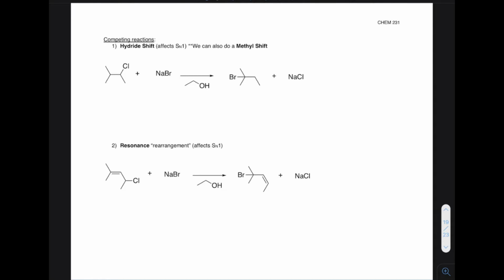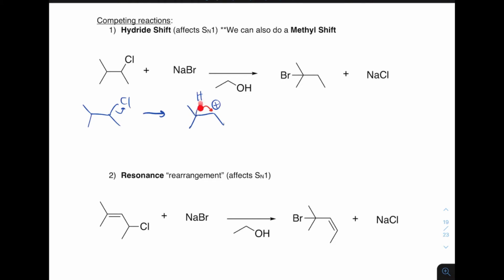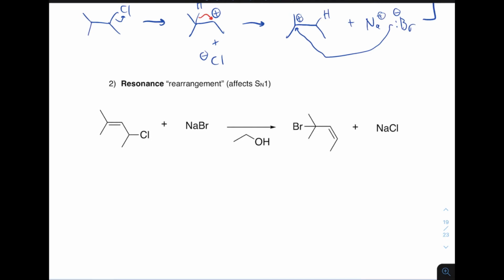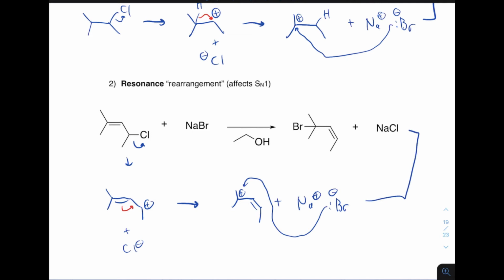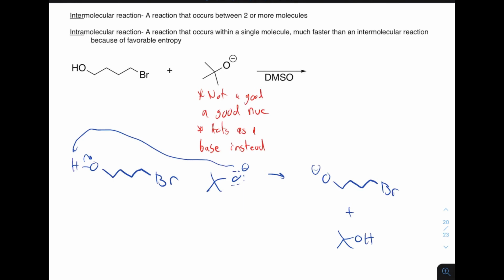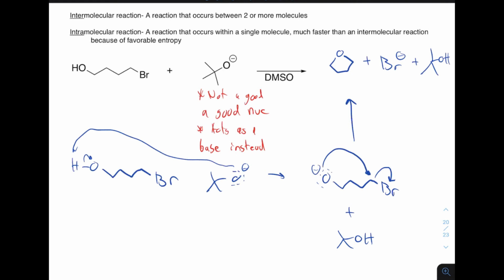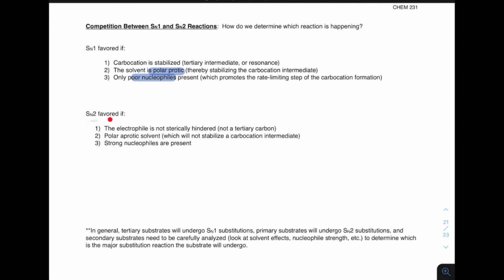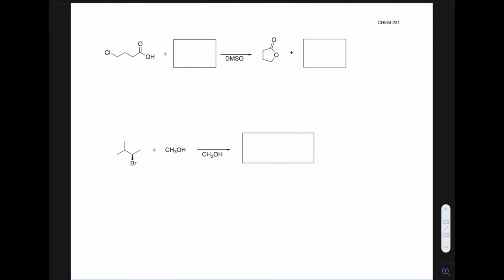Chapter 6: Competing Reactions